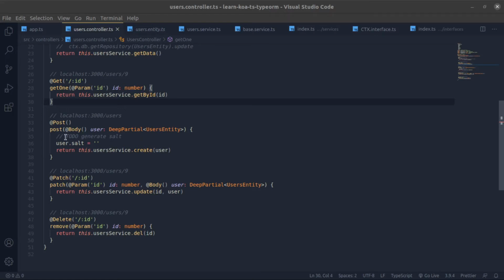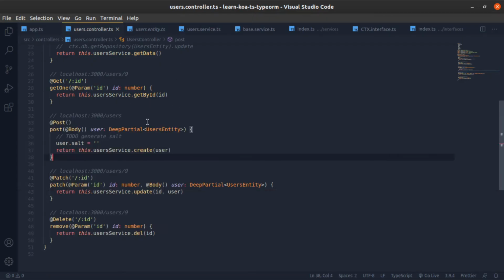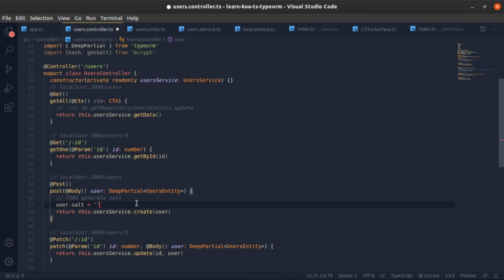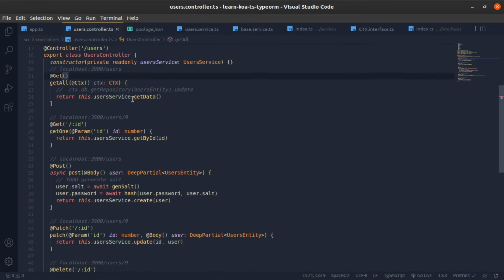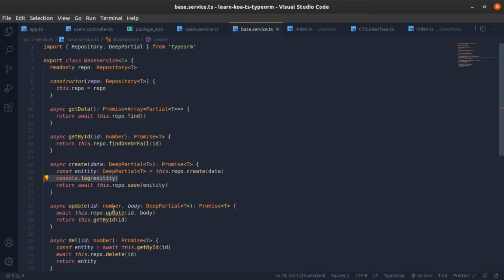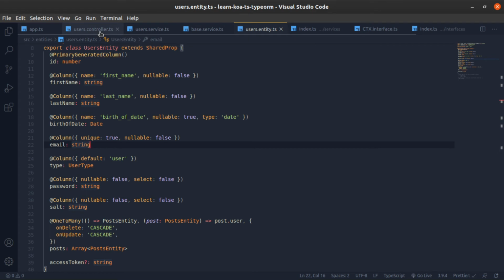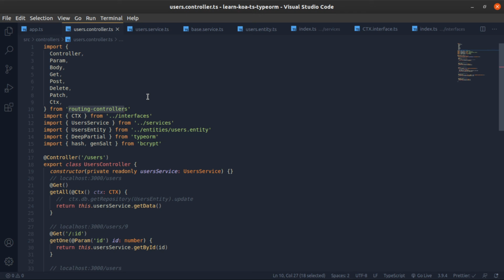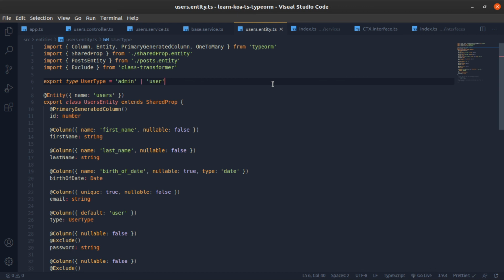09 - Hashing & Securing Passwords - restful API - Koa.js | TypeScript |TypeORM